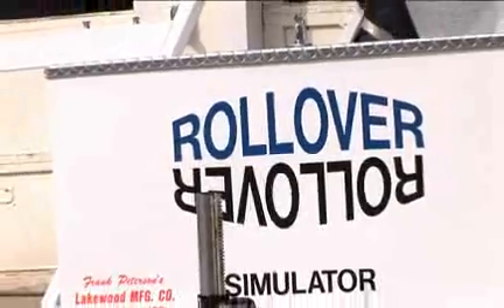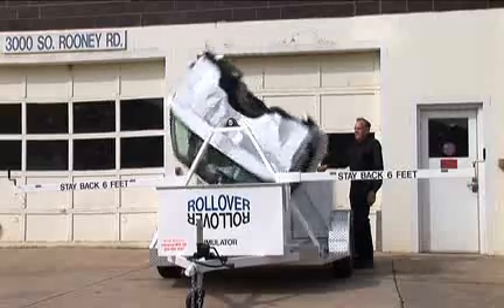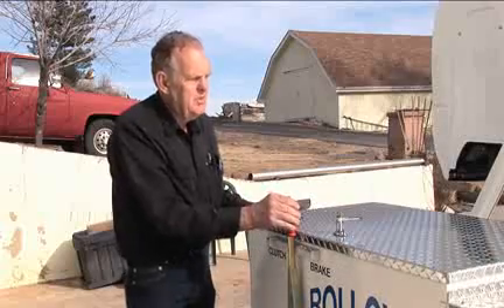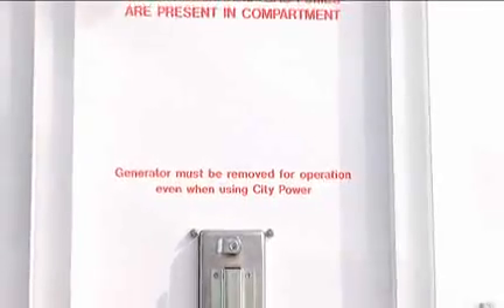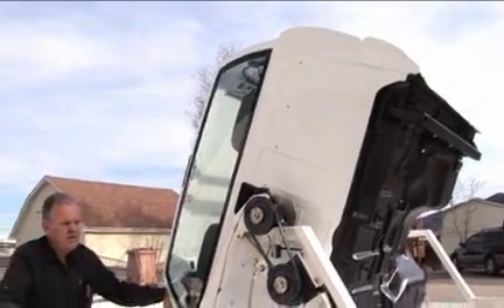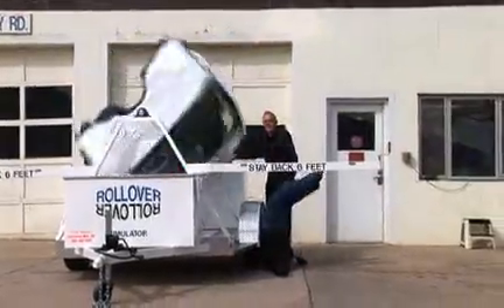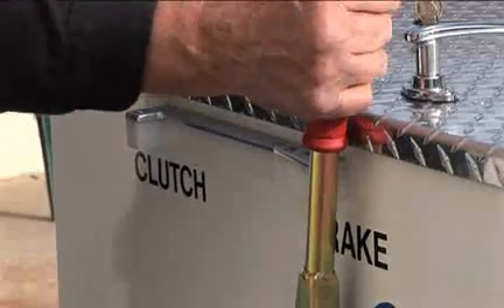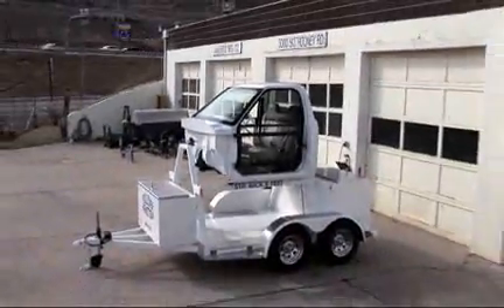Peterson Rollover Simulator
Seat belt convincer designed and fabricated by Frank Peterson of Lakewood Manufacturing in Morrison, CO - 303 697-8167 - these are available for purchaser for schools, city & state training